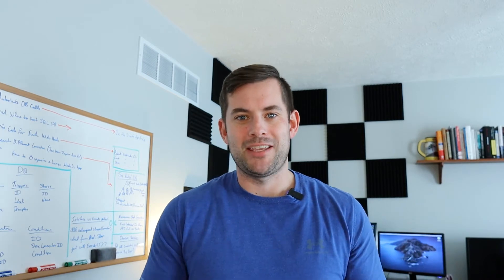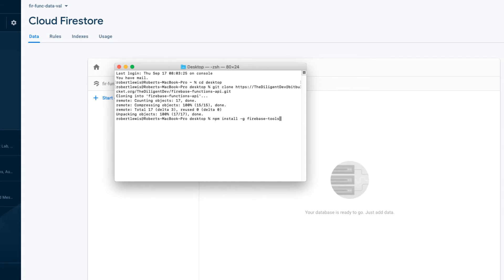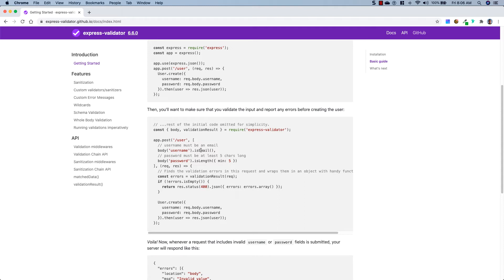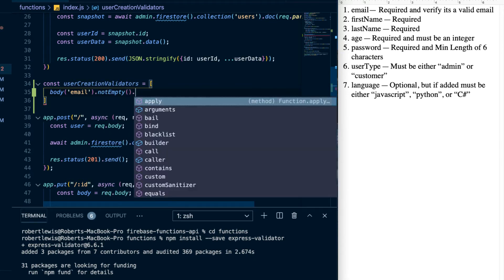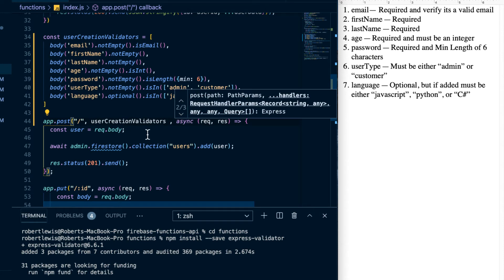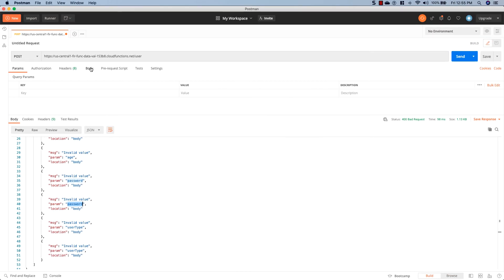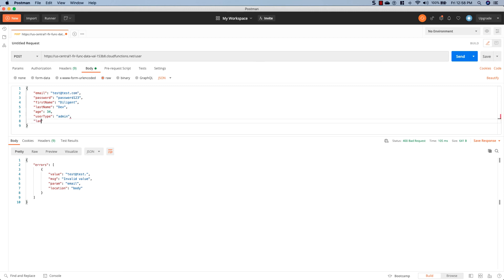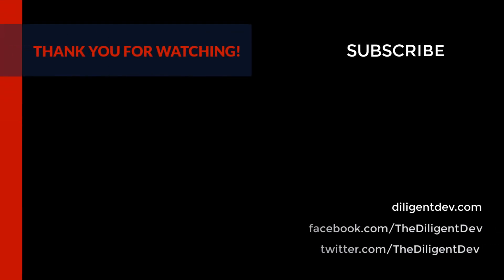Firebase Functions - Data Validation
In a previous tutorial, I discussed how to create a REST API using Firebase Functions. In this tutorial, we're going to be talking about how to validate the data we pass to the REST API. Validation is extremely important for preventing malicious activity and maintaining the integrity of the data in our database.

Timestamps
0:00 - Intro
0:50 - Cloning Firebase Function REST API Project
1:40 - Firebase Project Setup
2:40 - Installing Firebase CLI
3:30 - Initializing Firebase in Project
5:01 - Firebase Function REST API Project Overview
5:25 - Express Validator Overview
6:35 - Adding Validators to the POST Request
12:20 - Deploying the Firebase Functions
12:39 - Testing the Validators with Postman
17:19 - Adding Custom Messages to the Validators